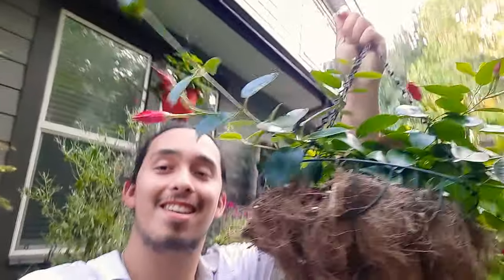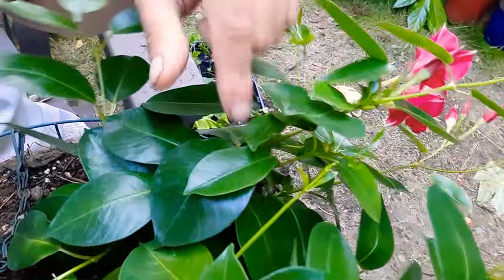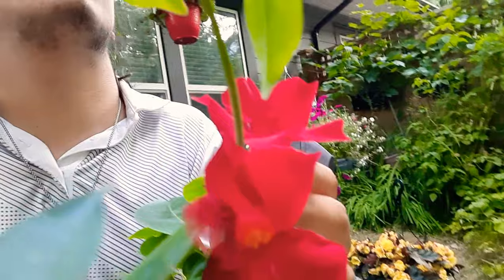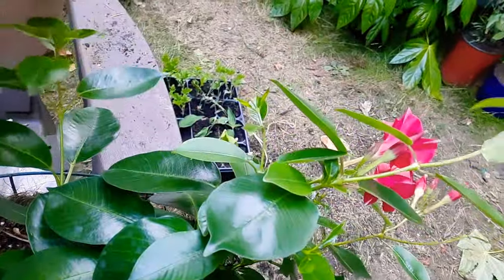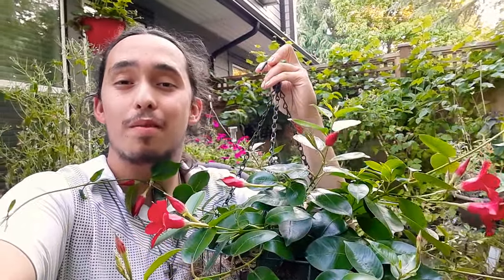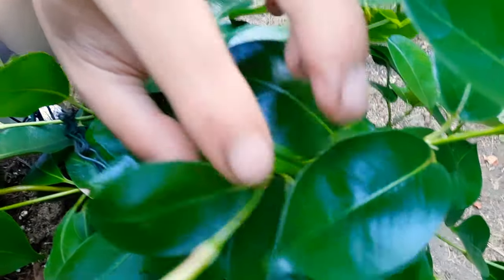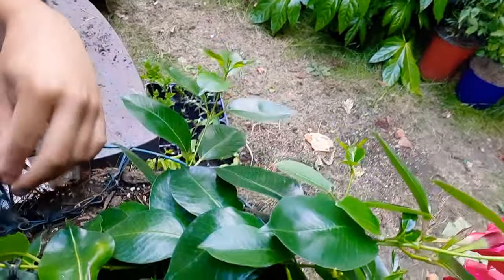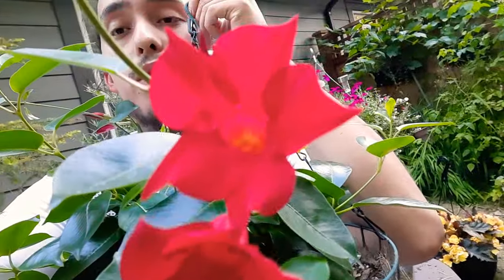How to grow Dipladenia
Hey you guys, sorry for the plane sounds, like 4 planes flew overhead during this video 🙄😒 not my best audio quality, but I tried

anyways, this here is a great member of the Apocynaceae family, the Dipladenia, also known as the Rocktrumpet. It's similar to the Mandevilla, but a little bit more of a shrub in nature.
Dipladenias are native to Mexico, much of Central America, pockets of the northern territories in the Caribbean sea as well as some of the southwestern US. it also occurs naturally in small populations in equatorial regions of South America.
This plant is intended for ornamental use only.
Out of 10, I would give this plant a 3 on the plant difficulty scale, in my own personal opinion.
Dipladenia may be treated as a tender perennial, an annual or an indoor tropical plant in areas with cold winters. In some milder winter seasons, this plant may overwinter via its roots, I recommend mulching in the early fall with well composted soil, at a depth of about 2 inches to protect the root zone, if you wish to overwinter plants in the ground with greater success.
Dipladenia thrives in full sun. It gives its best bloom performance in areas with an average sun exposure of 7+ hours per day.
Dipladenia loves soils with exceptional drainage, and a fibrous structure. Coco choir and Rockwool are other suitable growing mediums.
Dipladenia is most successfully propagated in the active growing season, from semi ripe woody cuttings taken near the base of the plant. I highly recommend choosing pieces with at least 3 nodes.
Dipladenia may be germinated via seed, yet the seeds take FOREVER to geminate and require lots of heat. I recommend boiling water stratification to speed up the process.
I recommend watering with a high phosphorus liquid feed fertilizer when blooms start to occue, to prolongue the blooming season. 10-30-10, 15-30-15 and 10-30-20 are all great fertilizer choices!

I hope you guys are all doing well, stay safe, stay blessed and see you soon:)